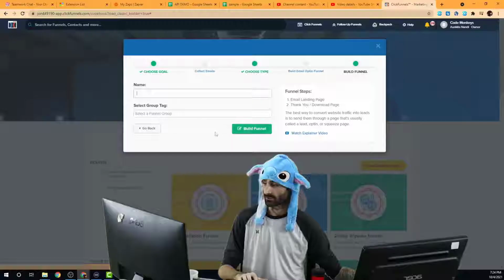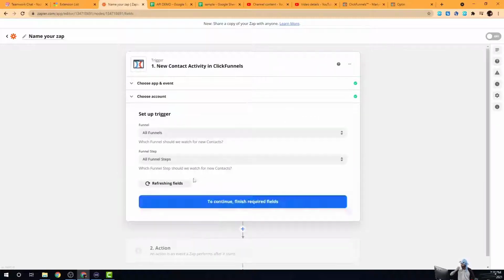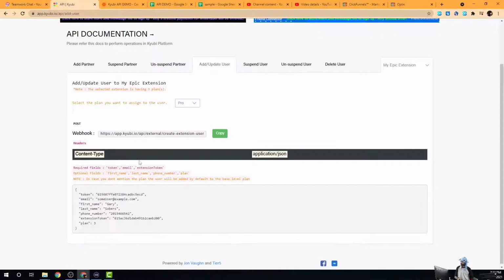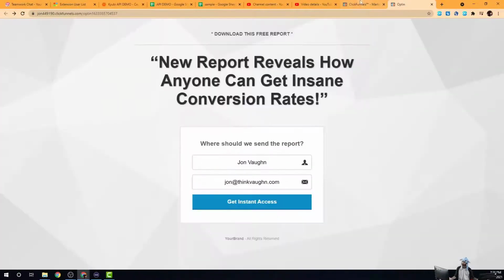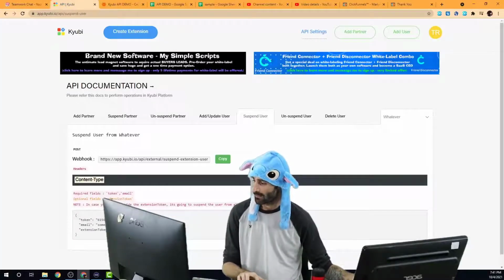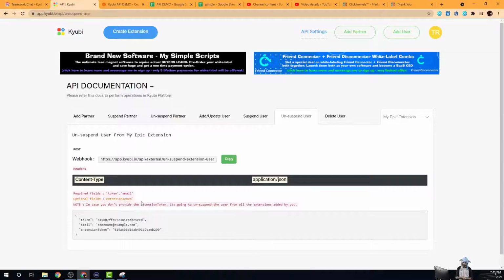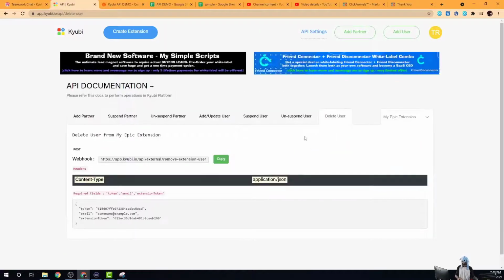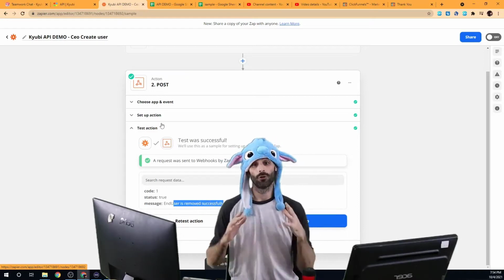Kyubi Training - CEO - API USER management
In this video I will show you how you can do full end user management automatically by using our powerful user management API"s

You can add, upgrade, suspend, unsuspend, and delete end users all automatically with our apis.

If you'd like to have chrome extensions that you can sell and keep 100% of the revenue on, give away as lead magnets or bonus to your other offers check out our partner program